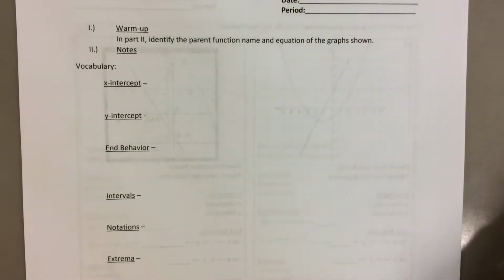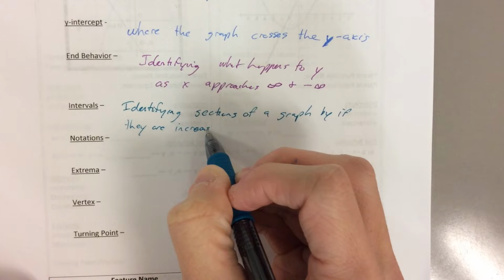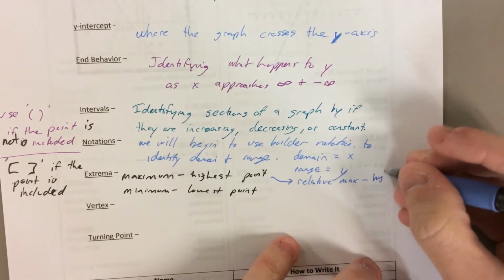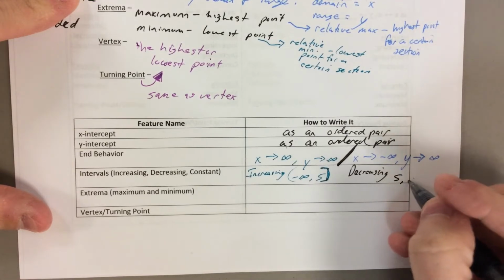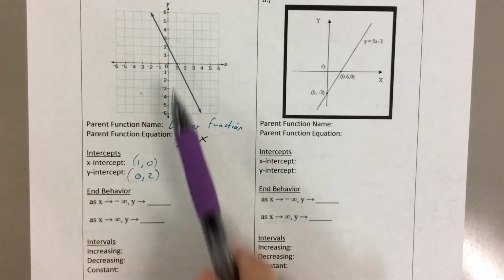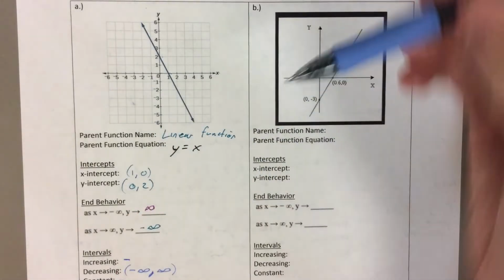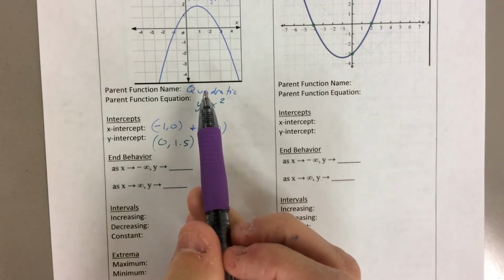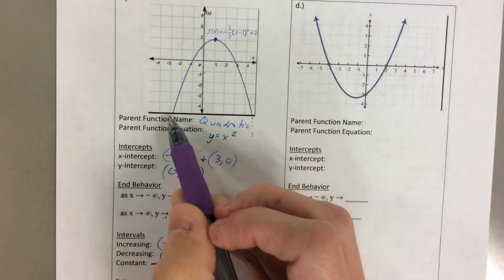Lesson 20 notes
Key features of functions (using graphs)